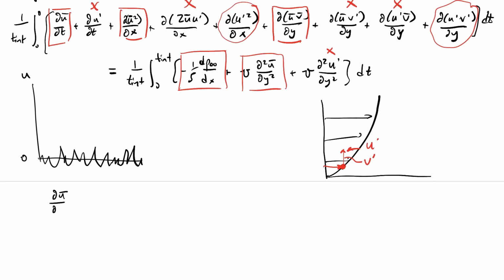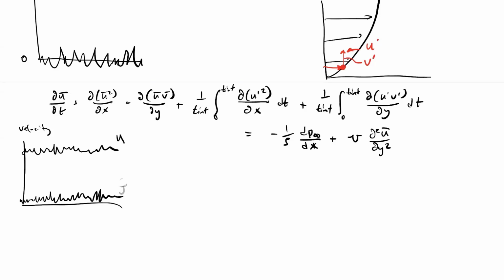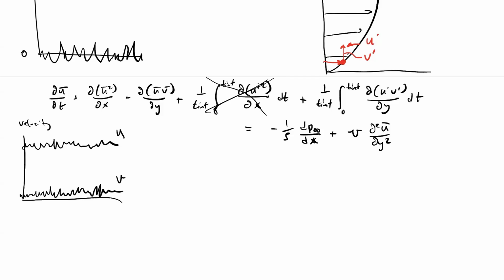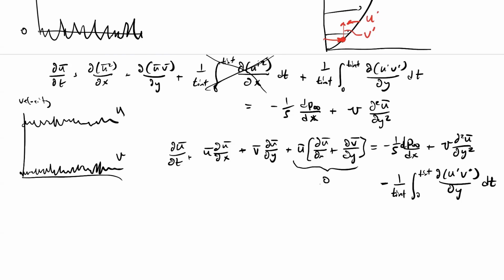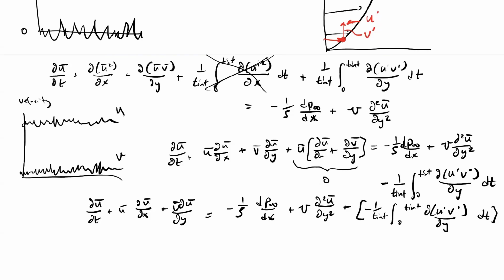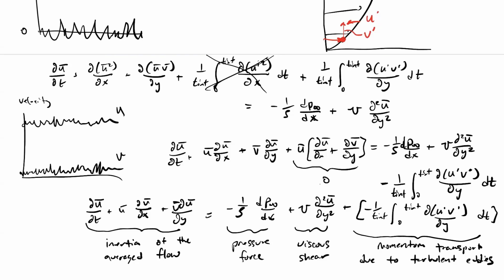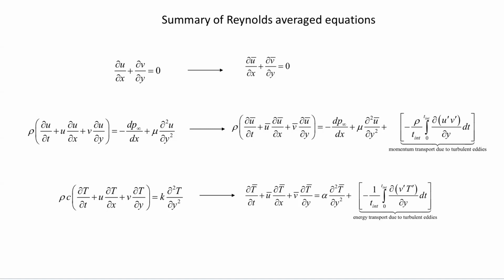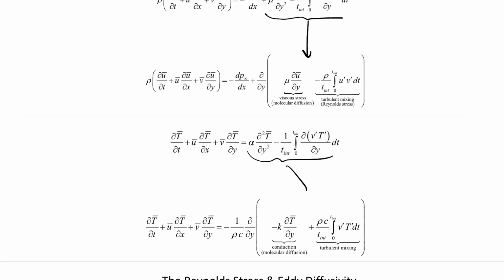ME564: Lecture26 - Part 3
Reynolds Averaged flow equations for turbulent boundary layers - the momentum equation and statement of the energy equation.